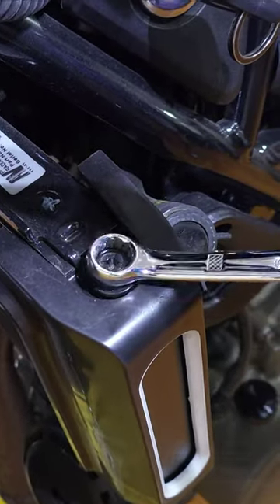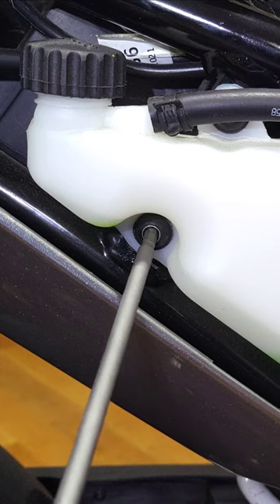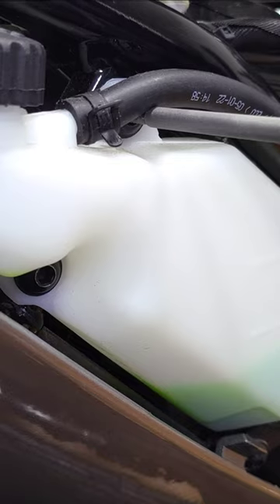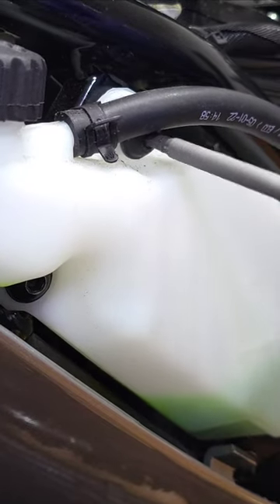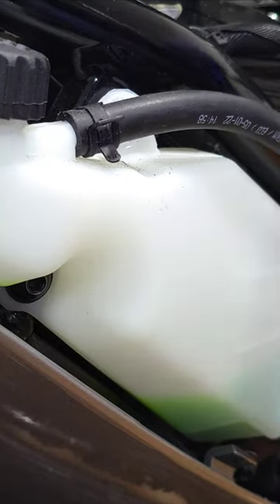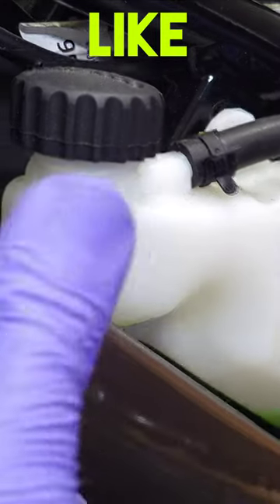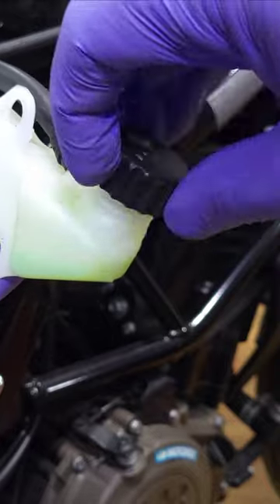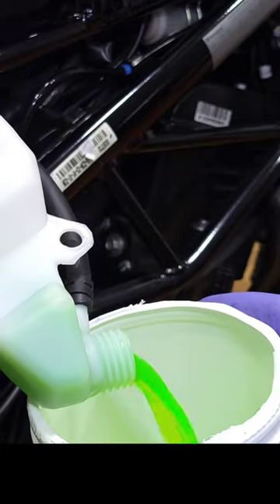Coolant Removal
The correct coolant as per manuel is:
Motorex 198482 Ready to Use M3.0 Ethylene Glycol Coolant, 1 Liter

Remove the Right side panel, thats where the coolant reservoir is.

Get your street motorcycle ready for the spring season with a full servicing! This comprehensive maintenance check includes a thorough inspection of all critical parts, from the engine and transmission to the brakes and suspension. Replace any worn or damaged parts and ensure that your motorcycle is operating at its best. Also change the oil and filter to keep your engine lubricated and running smoothly. To keep your motorcycle looking great, also clean and polish the exterior and add any necessary touch-ups. With a full servicing, you can hit the road with confidence and enjoy a safe, reliable and enjoyable riding experience this spring!

Simplicity and modern design meet in the Vitpilen and Svartpilen ranges. Both are synonymous with Husqvarna Motorcycles’ Swedish heritage and over a century of innovation. Designed to ride above all else, the Vitpilen and Svartpilen series combine power, light weight and sporty dynamics with spartan bodywork and exceptional build quality. Together, these attributes create an unmistakably pure riding experience. Ride in style and forget everyday stresses with the perfect machines for the urban rider.

The KTM Duke 390 is a sporty and agile motorcycle designed for city and street riding. It features a 373 cc single-cylinder engine that delivers 44 horsepower and 37 Nm of torque. The lightweight frame, combined with responsive handling, makes it a thrill to ride. The bike also comes equipped with modern amenities such as a fully-digital instrument panel and LED lighting. The Duke 390 offers a unique blend of power and efficiency, making it a popular choice among riders looking for a fun and practical motorcycle. dewalt @dewalttv First Service